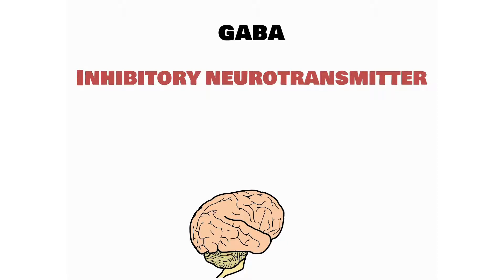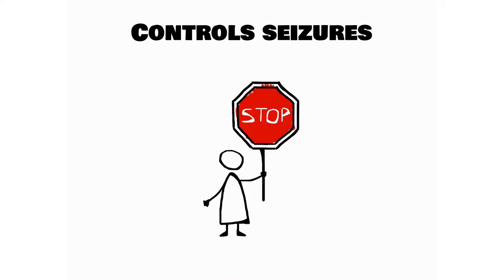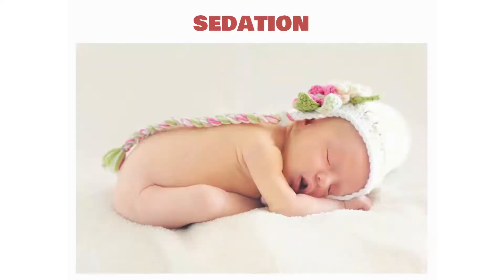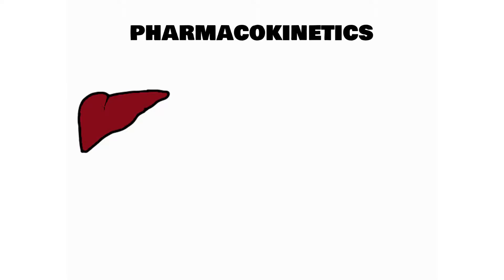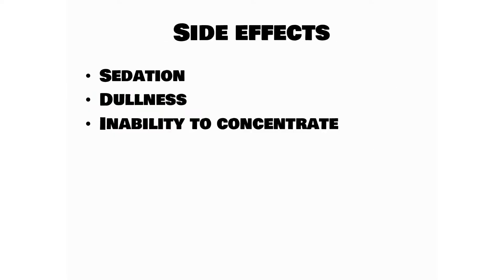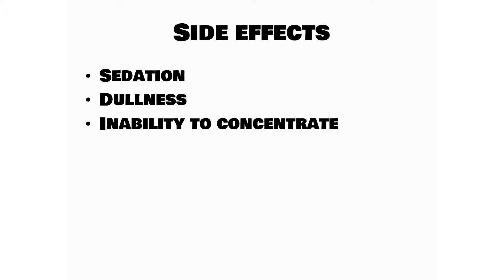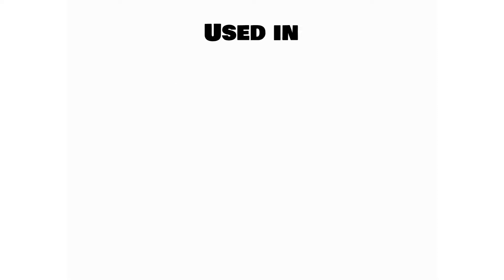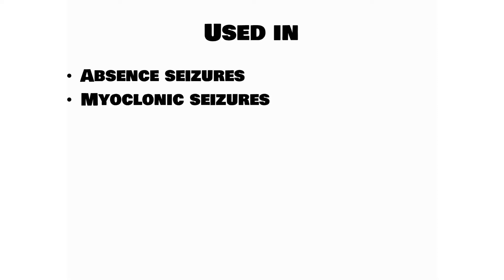Clonazepam | Know Your Drug - Episode 2 | Antiepileptics pharmacology | 2-minute doc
This is a short and crisp video about Metformin

Carry your medical college packed with amazing, highly-skilled and experienced professors in your pocket wherever you go.

Learn about drugs and diseases in just 2 minutes!

You can support our channel directly by donating from just $1 by clicking the link below and you will get access to all our videos 2 days before the rest of the medical students across the world.